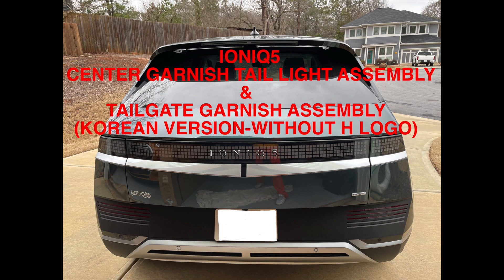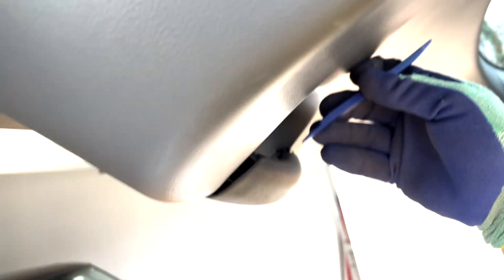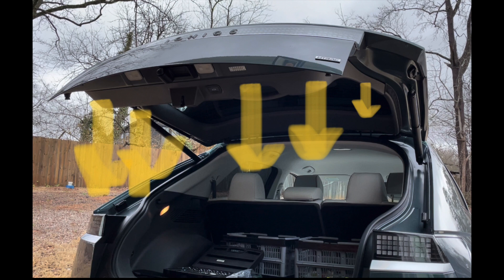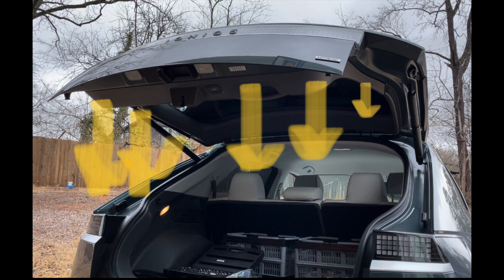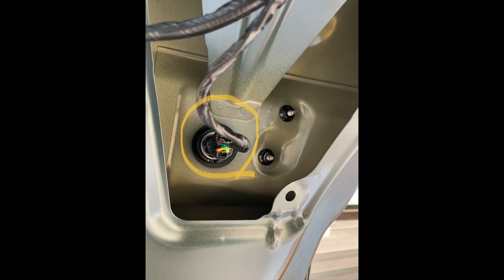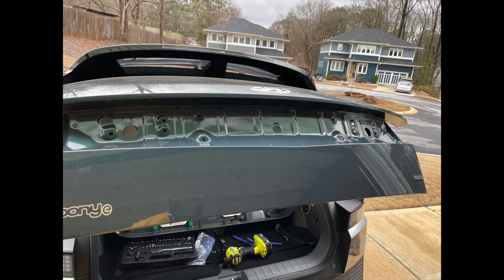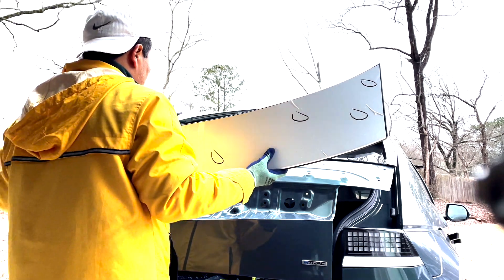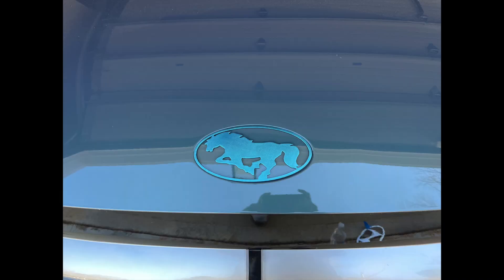Ioniq5 Center Garnish Tail Light Assembly & Tailgate Garnish Assembly Installation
Ioniq5 Center Garnish Tail Light Assembly & Tailgate Garnish Assembly Installation (Korean-version without Hyundai Logo)